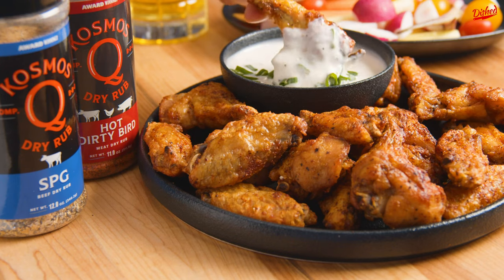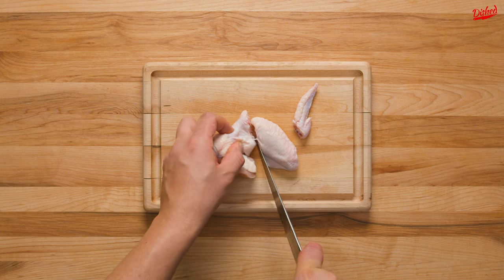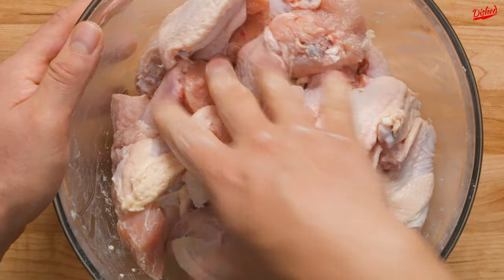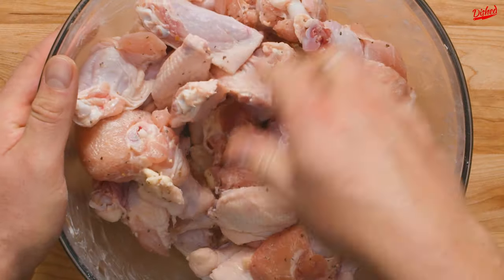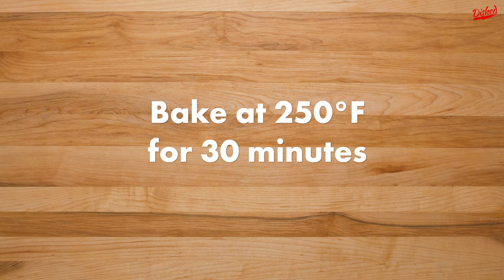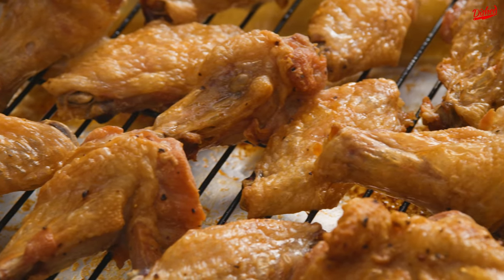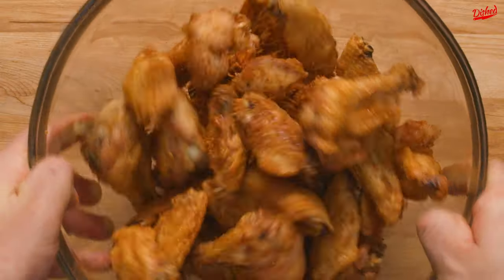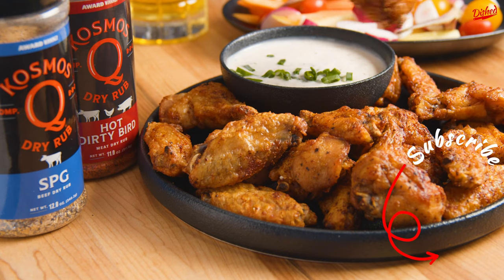How to Make CRISPY Baked Chicken Wings with Kosmo's Q Award-Winning BBQ Rub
Making crispy baked chicken wings with Kosmo's Q award-winning BBQ rub. Take you chicken wings to the next level with these crispy oven baked wings with Kosmo's Q seasonings!

@KosmosQ award-winning BBQ rub recipes are unlike any you’ll ever find. Make a masterpiece chicken wings with their five-star spicy poultry rub. With thousands of awards won all over the world, they sell only the best BBQ rubs on the market. Kosmo's Q started as a passion project to encourage people to spend more time with friends and family. Darian, call him Kosmo, formed Kosmo's Q in 2009, and his products have become the staple among competition BBQ masters all over the world.

Camera Lens
Cutting Board
Chef's Knife
Cooking Bowls
Wire Rack

Food used in this video:
Baking Powder

0:00 Preparing the oven baked chicken wings
0:36 Baking the chicken wings
0:56 Serving the chicken wings
Ingredients for making baked chicken wings:
2.5 lbs chicken wings
1 tbsp baking powder

Instructions for making crispy chicken wings:
- If you buy whole chicken wings, you’ll need to first separate them by cutting off the wing tip then slicing along the joint between the drumette and the wingette with a very sharp knife
- Discard the wing tips and place the other pieces in a large bowl
- Now for the secret ingredient: baking powder
- This is what’s going to make the wings get super crispy in the oven
- Make sure you’re not using baking soda though since that would affect the flavour of the wings
- Once the baking powder has coated all the wings, season with salt and pepper or do what we did and add Kosmo’s Q SPG rub which is a combination of salt, pepper and garlic
- Mix in the seasoning then place your wings on a wire rack over a lined baking sheet for easy clean up
- Start off baking at 250 F for 30 minutes
- The low temp will start cooking the wings and render the fat without drying them out
- After 30 minutes this is what the wings will look like
- At this point turn the oven up to 425 and continue baking for 40-50 minutes
- When they’re done they should be gold brown and the skin will be incredibly crispy
- At this point you can toss in your favourite sauce or sprinkle with dry rub like Kosmo’s Q Hot Dirty Bird for a spicy kick
- Give the wings a toss and you’re ready to serve
- Kosmo’s Q has a wide range of dry rubs and bbq sauces to choose from!

➡️ If you recreate this baked chicken wings recipe please link and mention us in your video so we can find you and give you a shout out!